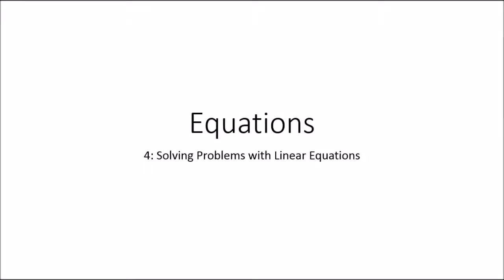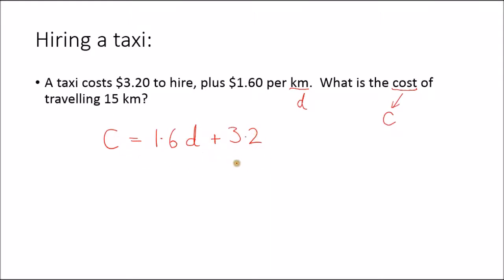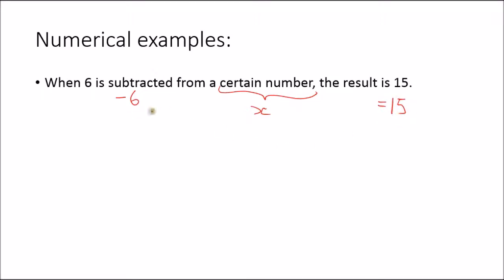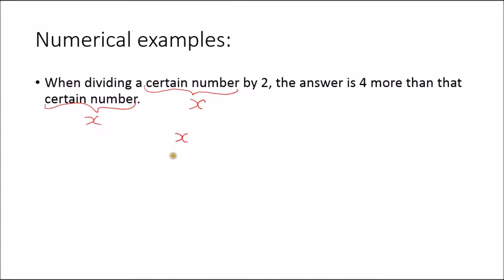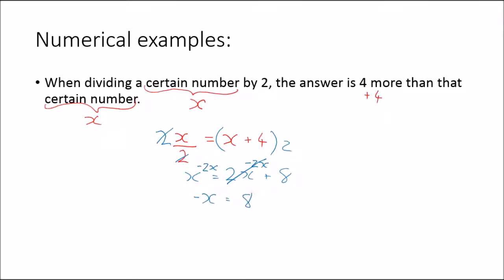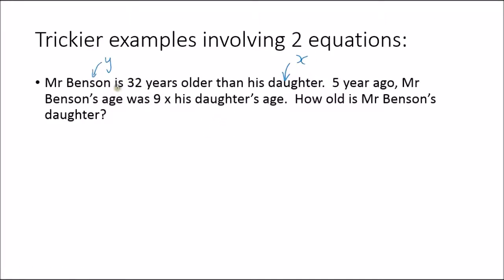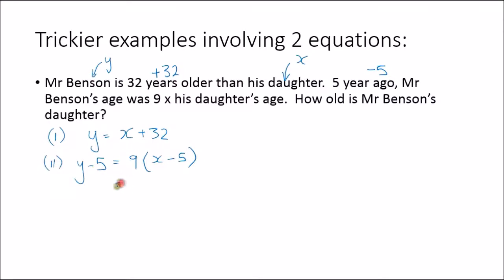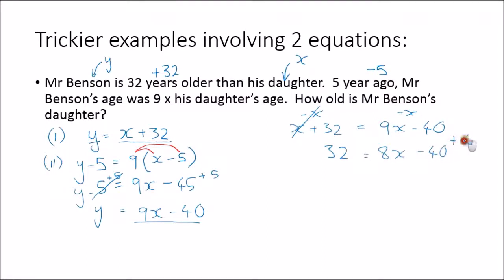MAT09 Equations Solving problems with linear equations